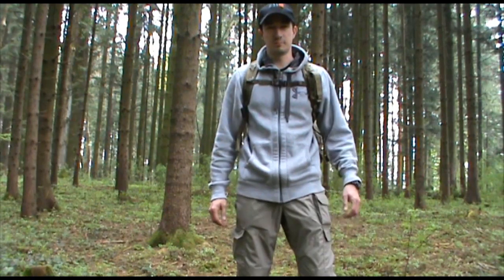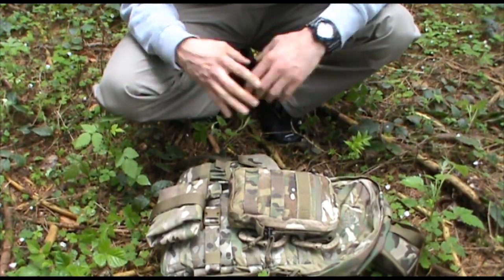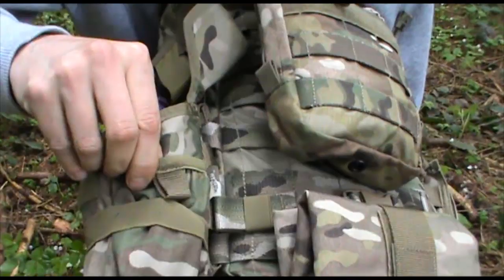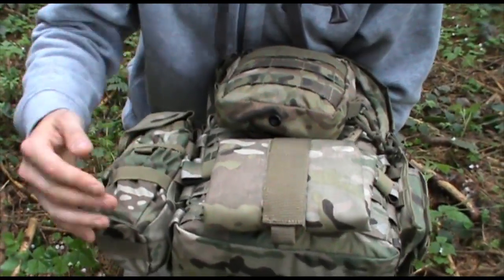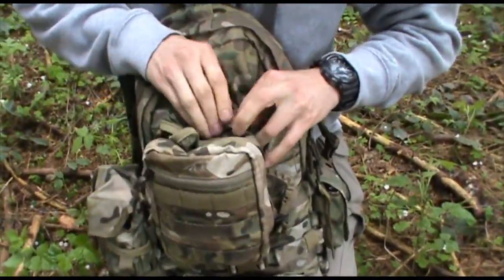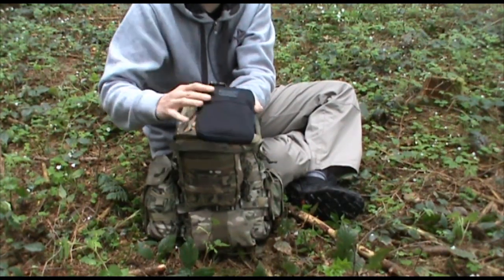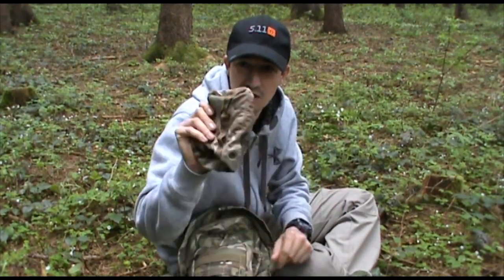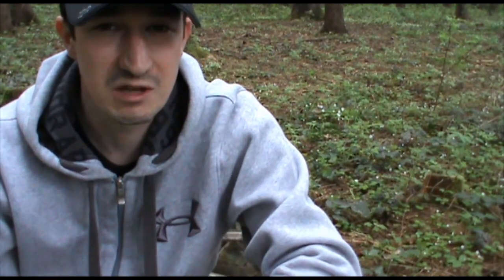The Bug out Bag or Survival Pack - A FULL Overview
Here I´m going over my Survival / Bug Out Bag and show all the content of it.
have fun.

My camera for Youtube (US)

Meine Kamera für Youtube (DE)